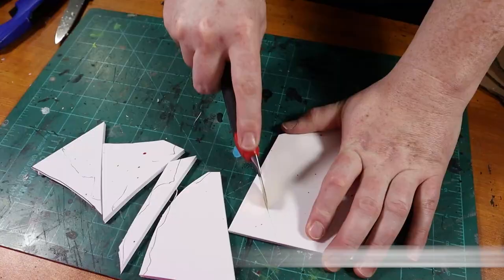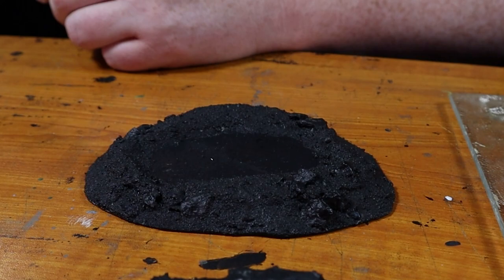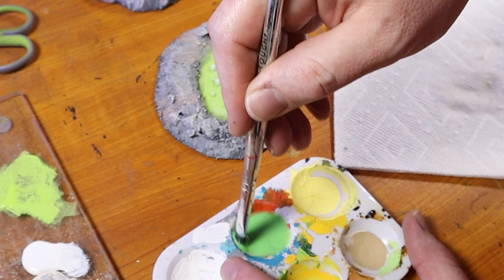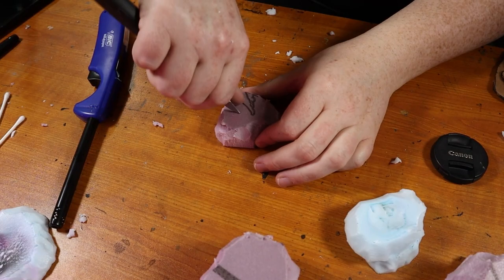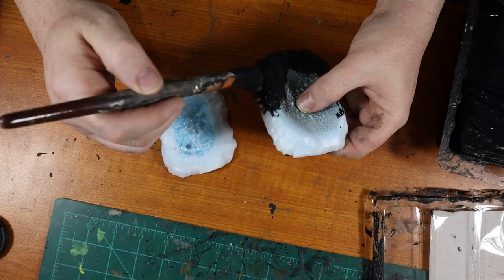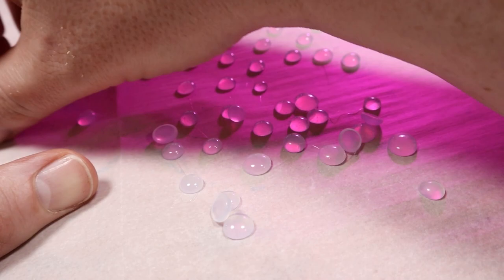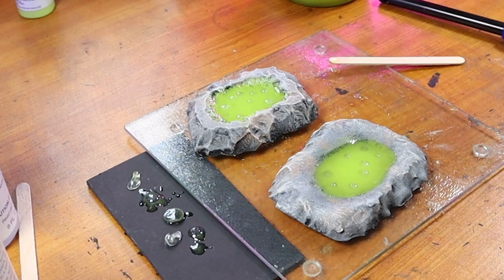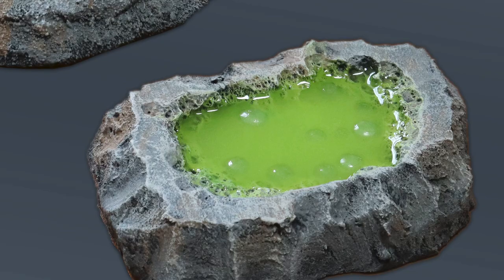Modular Acid Pools (3 Methods for Building Toxic Wargaming & DnD Terrain)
Modular Acid Pools (3 Methods for Buiding Toxic Wargaming & Dungeon Terrain).

Gorilla Glue Gun
Parchment Paper
Foam Board
Mod Podge
Gorilla Wood Glue
Gecko Ceramcoat
Matte Varnish
Gloss Varnish

(For a more dynamic-looking acid)

--- SOCIALS ---

Special thanks to Phantasmich for Composing the Background Music

--- SUMMARY---

0:00 Intro
0:22 Cheap & Easy Acid Pool
6:07 Making Acid Pool #2
7:08 Comment Shout Out
8:03 Making Acid Pool #3
8:57 Painting the Acid Pools
10:57 Preparing to Pour the Resin
12:11 Patreon Plans
13:21 Pouring the Resin
15:50 The Finished Pools